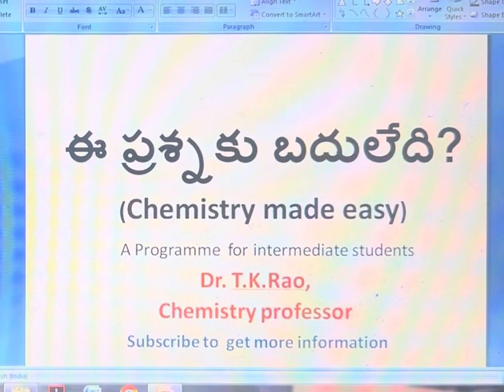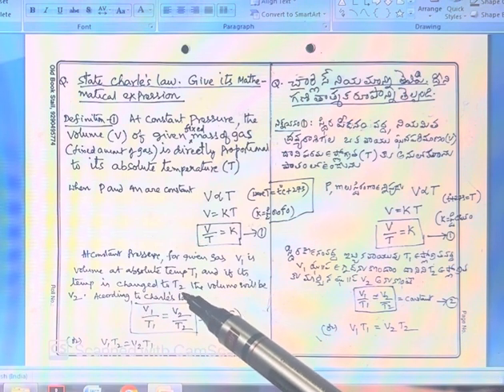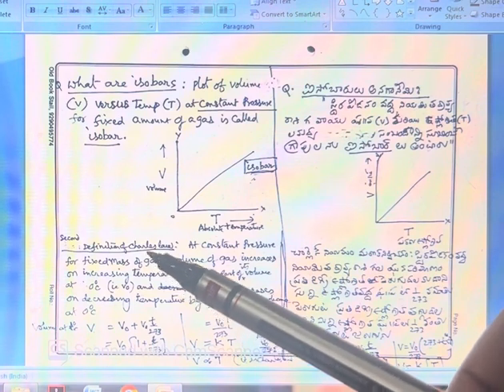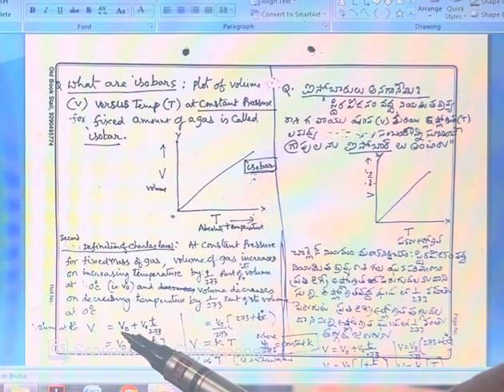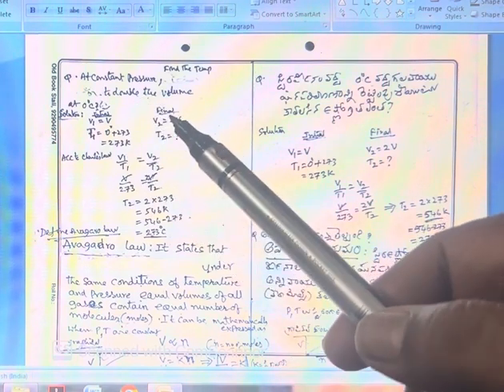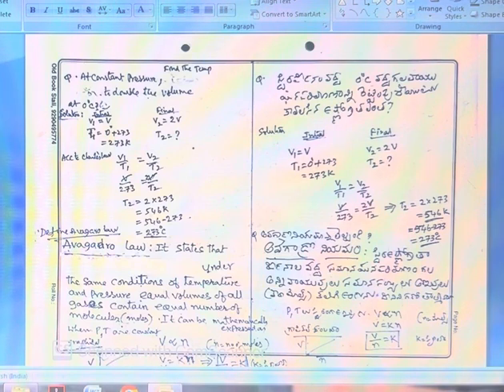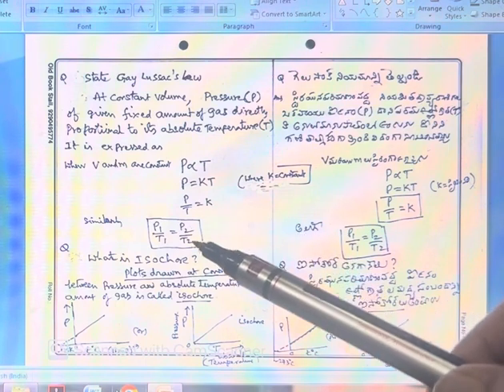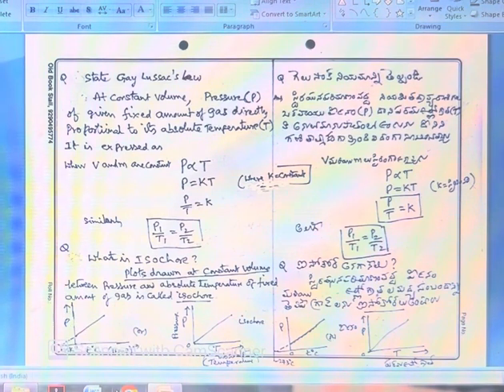Part204EM:ఈ ప్రశ్నకు బదులేది?(chemistry made easy)Gaseous state-gas laws-2,Isobar,Isochore